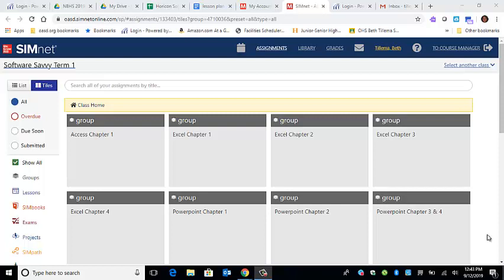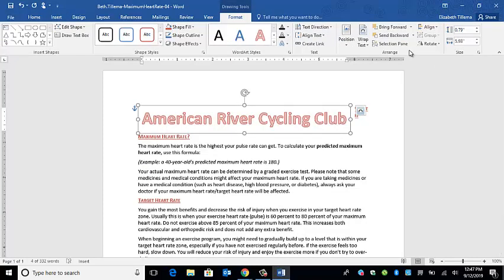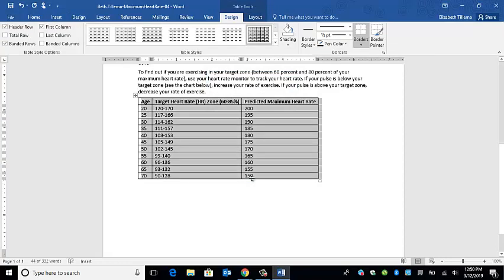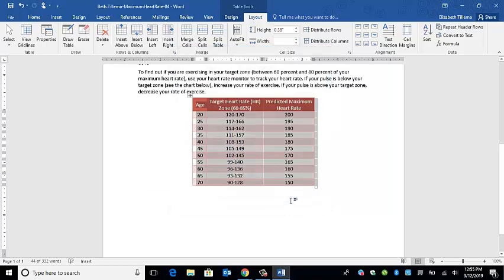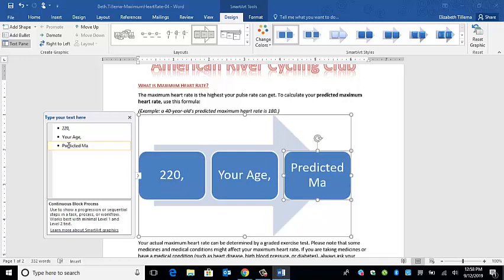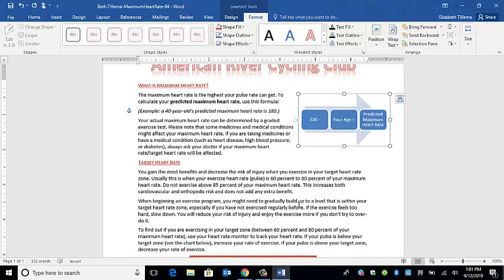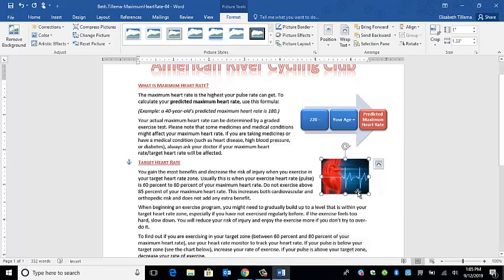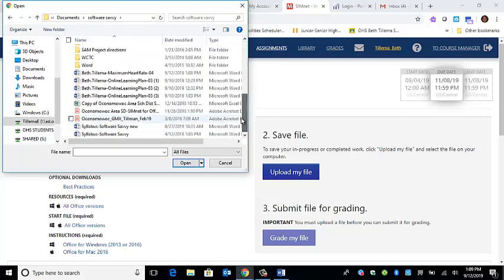word guided project 4 2